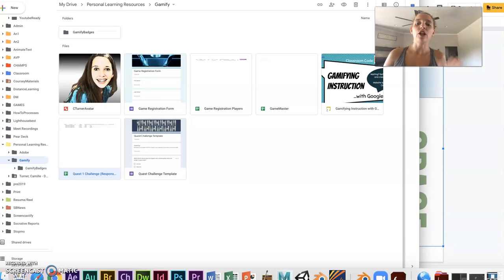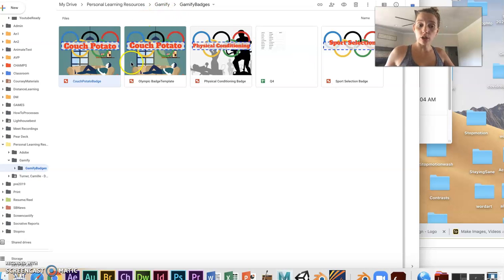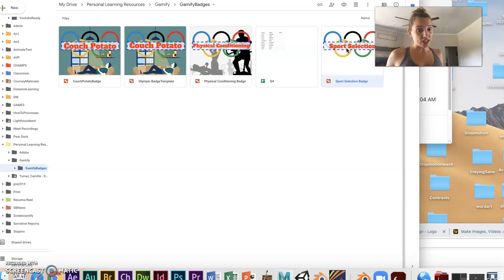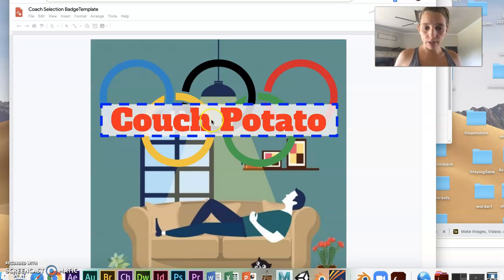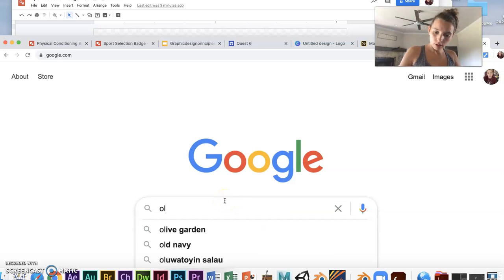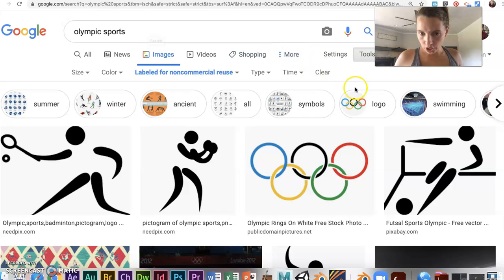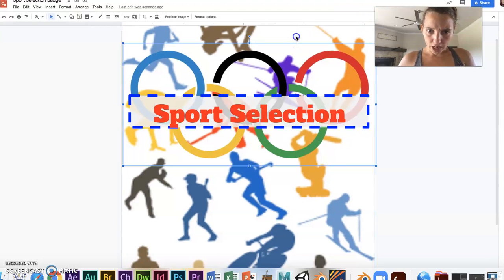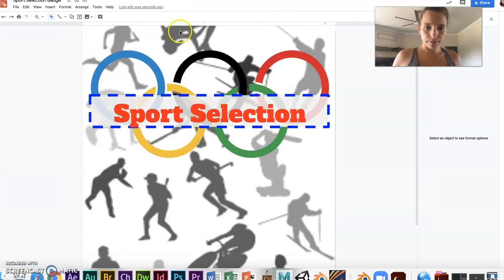Badge Design Guide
Expectations for exhibiting CRAP in building your design.